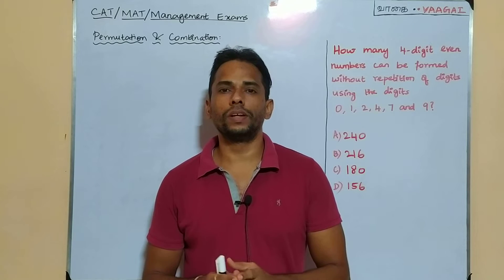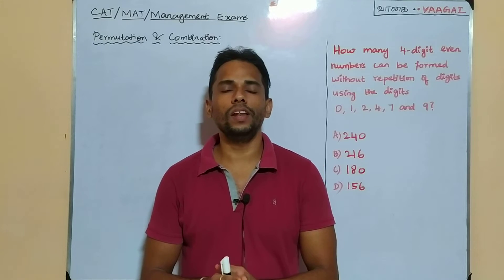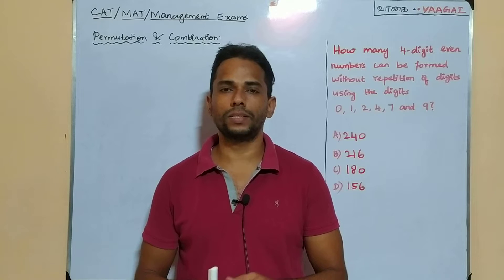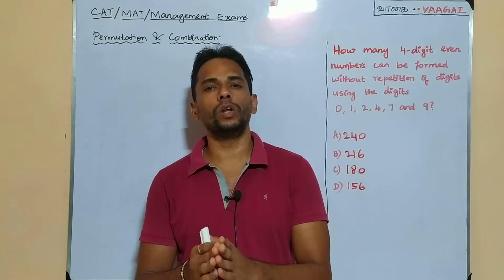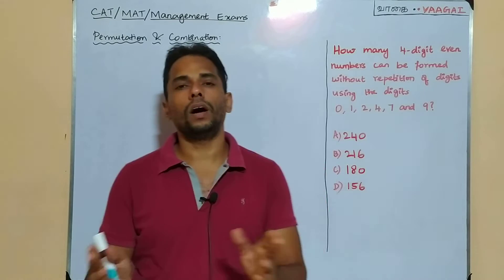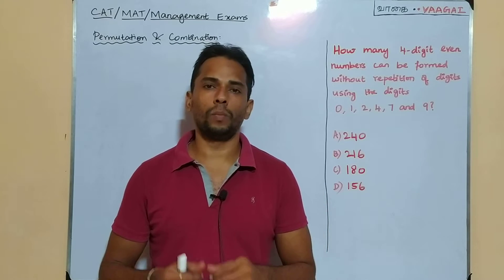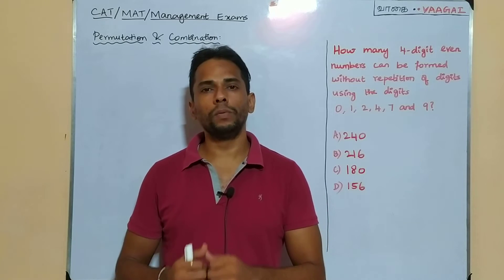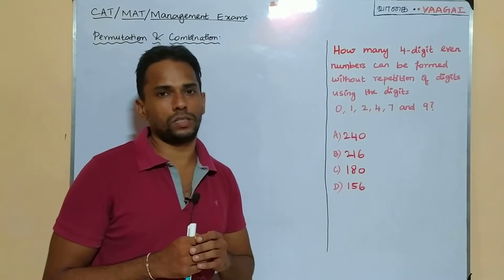Number of 4-Digit Even Numbers | Permutation & Combination | CAT/MAT/Management Exams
Here we solve a problem from Permutation and Combination in finding the number of 4-digit even numbers formed using the digits 0, 1, 2, 4, 7 and 9 without the repetition of digits.